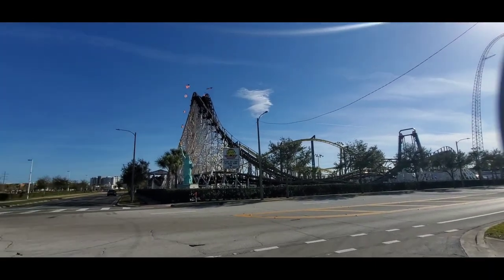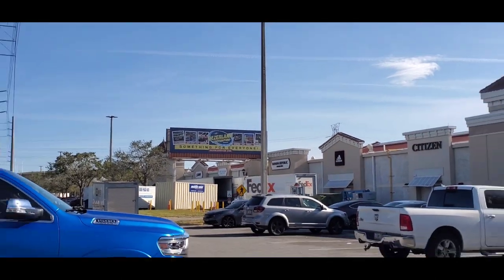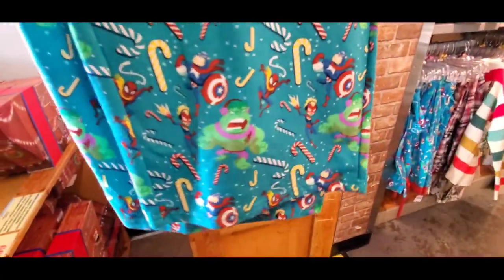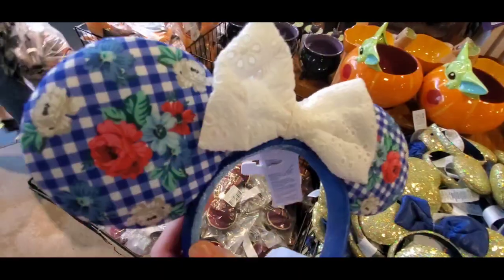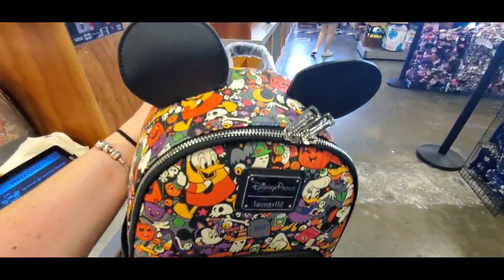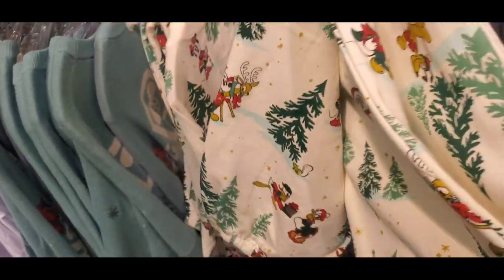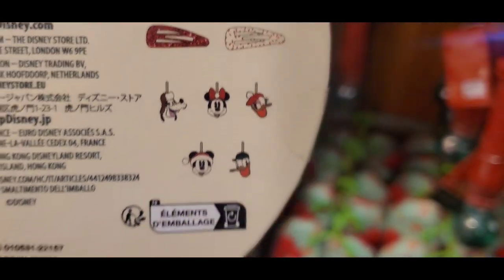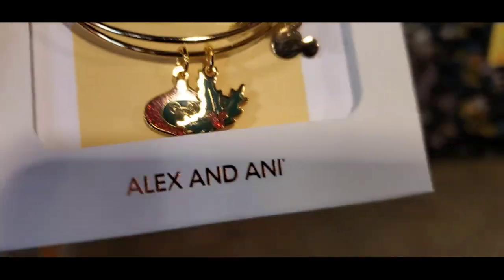DISNEY CHARACTER WAREHOUSE January 19 | DISNEY OUTLET SHOPPING | PERSONAL SHOPPER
4951 International Drive Orlando Florida Orlando Premium Outlets

Disney outlets
I am a personal shopper! Come join my facebook group SHOPPING WITH CHARACTER